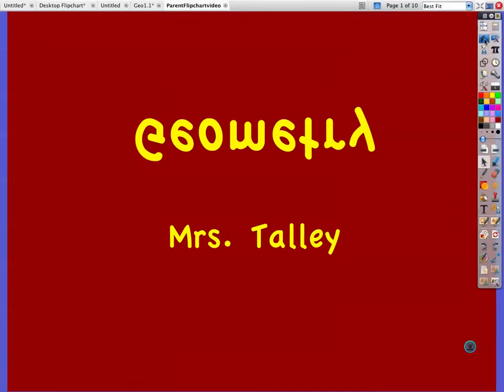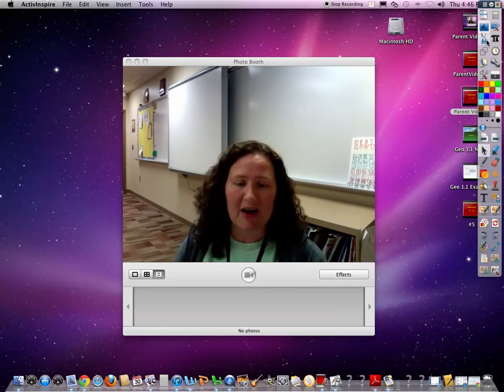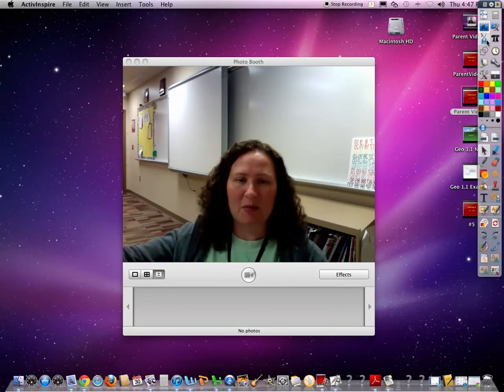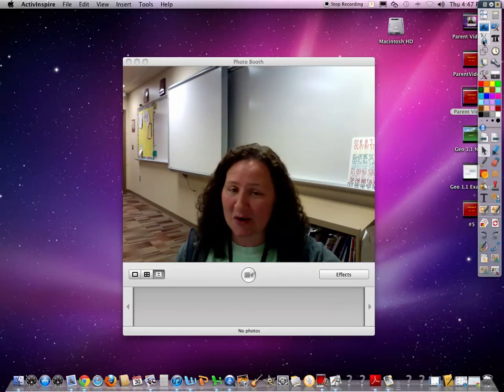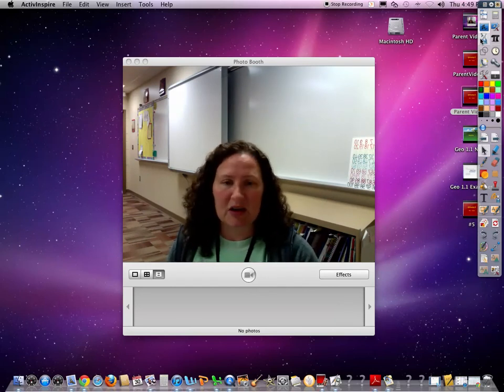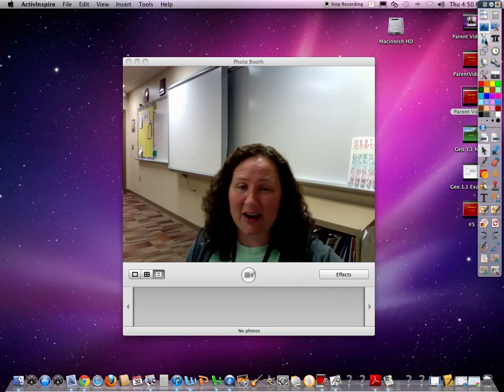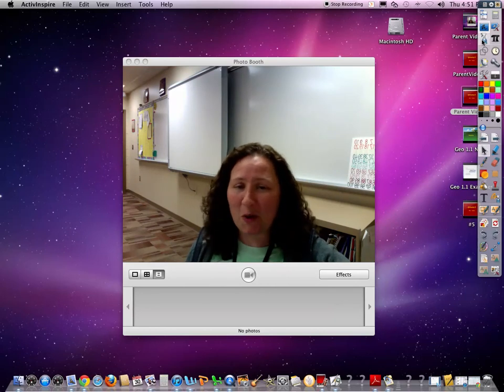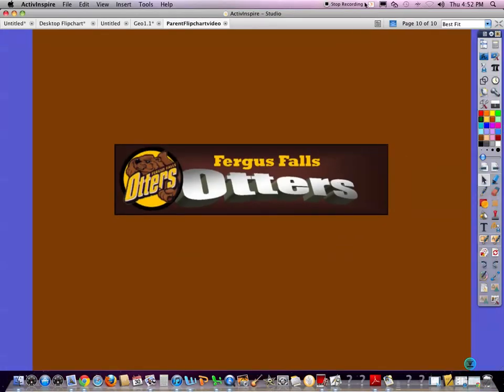GeometryParentVideo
Video about flipped classroom for geometry parents.